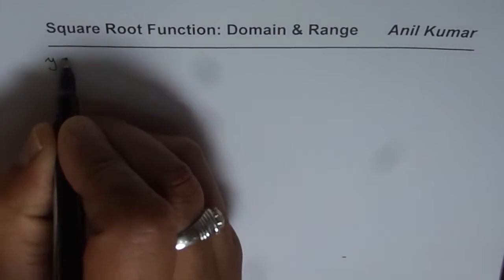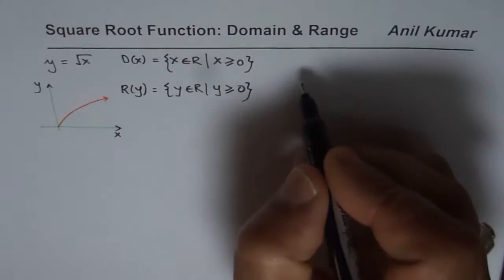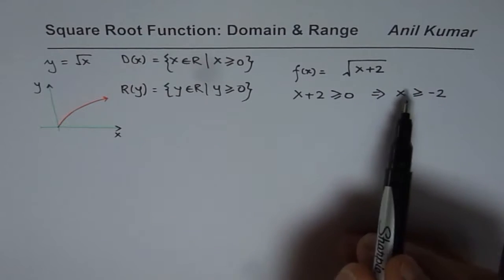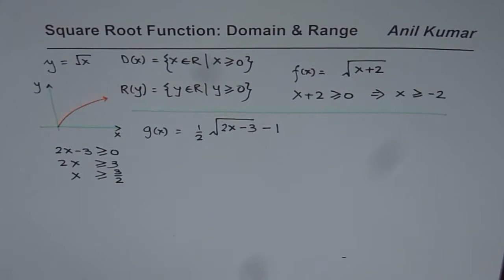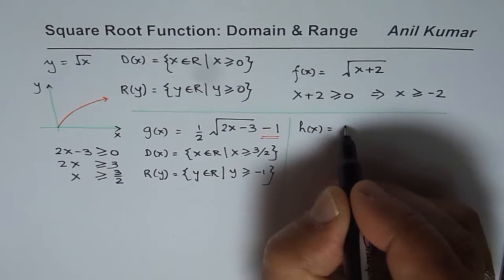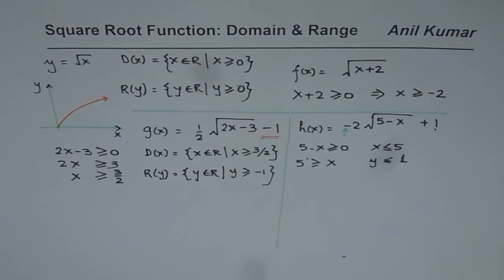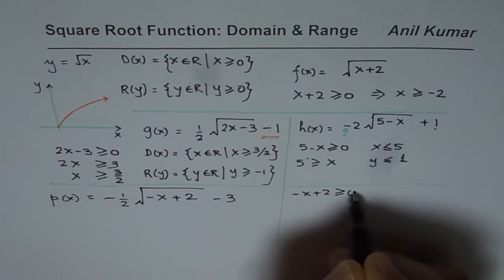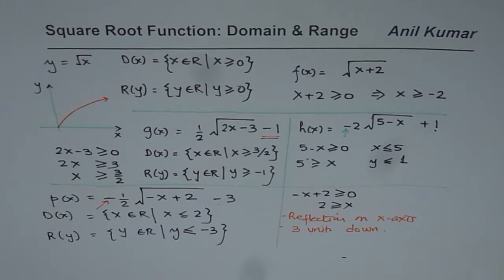Domain and Range of Square Root Function Directly from Transformed Equation